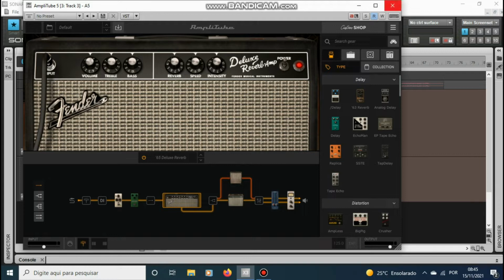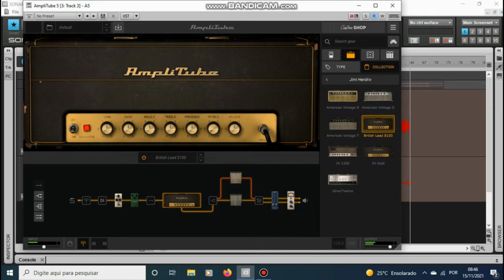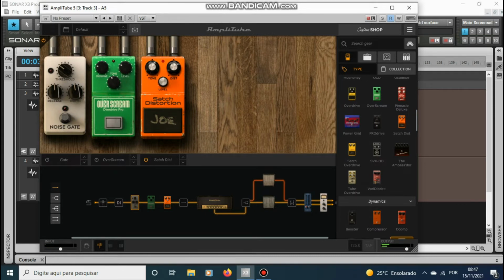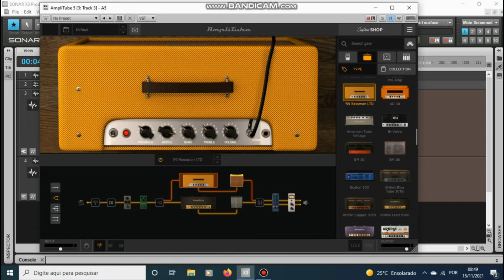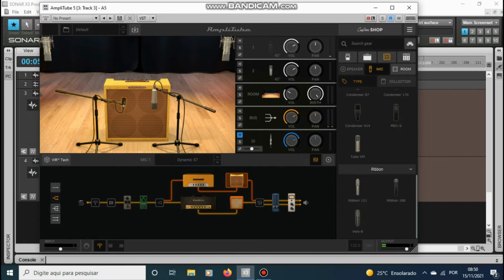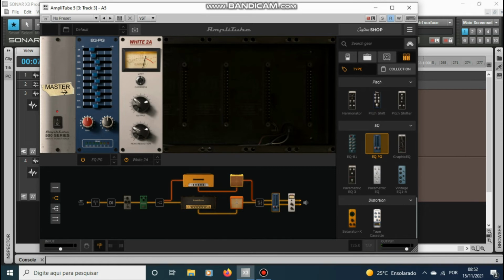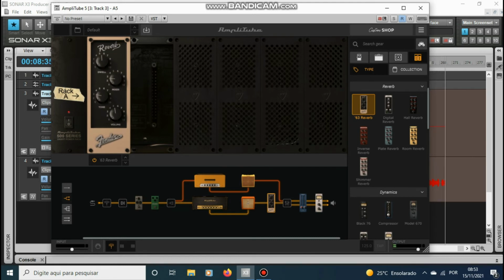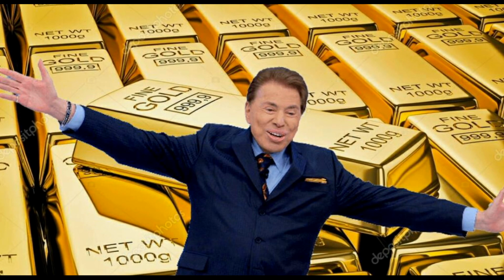Amplitube 5: A very quick look just to get you started | QUICK GUIDE, GENERAL VIEW, BASICS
Hello my friends! Today it's kind of a different video. I'll talk a bit about Amplitube 5. Forgive my English if it's too painful!
There is A LOT more stuff available in A5 which I didn't cover in this video, like re-amping, looping, etc. This is just a very quick guide for dummies and noobs like me :)

00:00 Intro
01:00 amp selection
02:03 pedal selection
03:50 dual/multiple amp setup
04:50 cab selection
05:50 mic selection
06:10 VIR thing
07:10 master stage (plugins etc)
08:10 rack selection
08:30 the big question - does it sound better than ____ ?